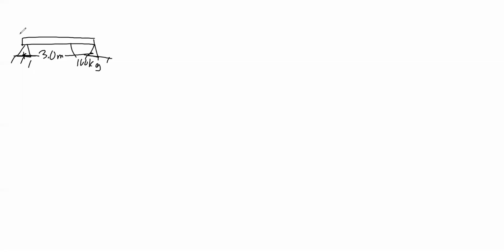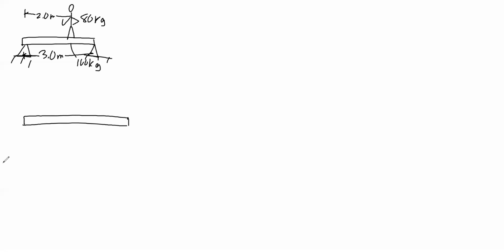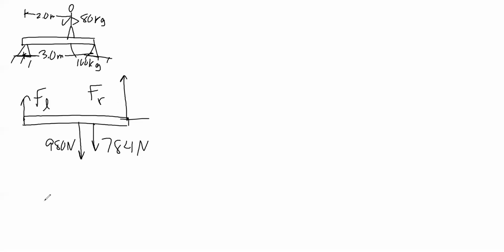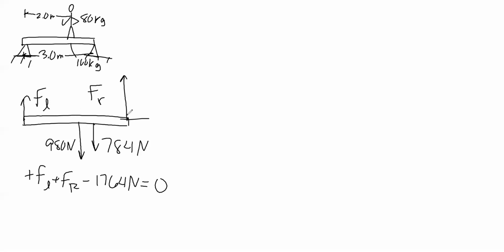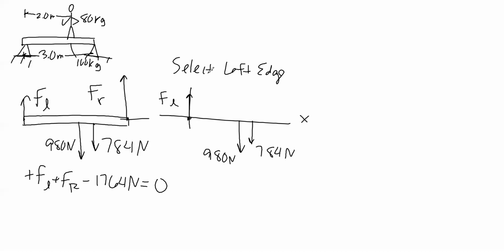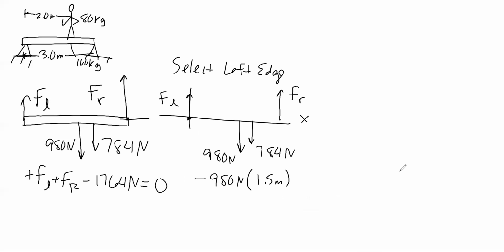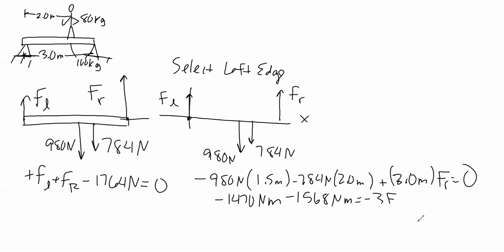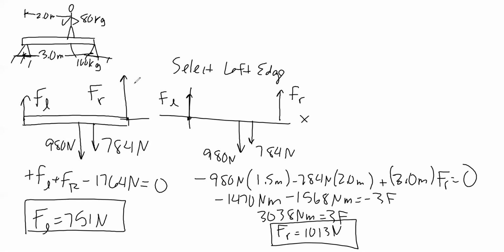Chapter 12 Static Equilibrium Example